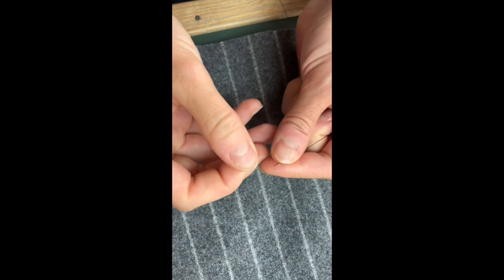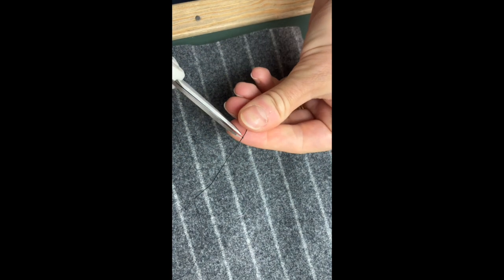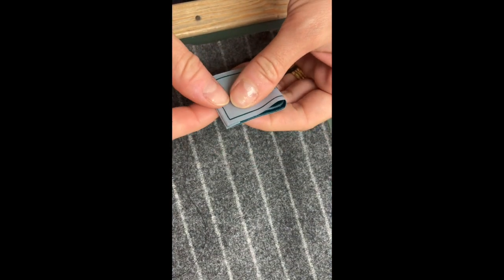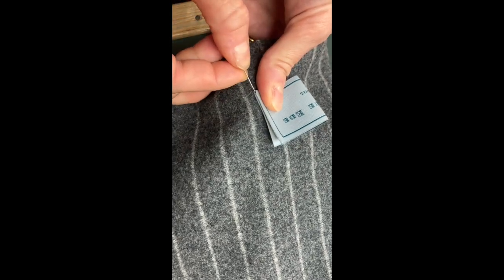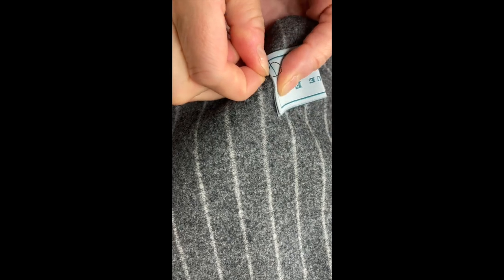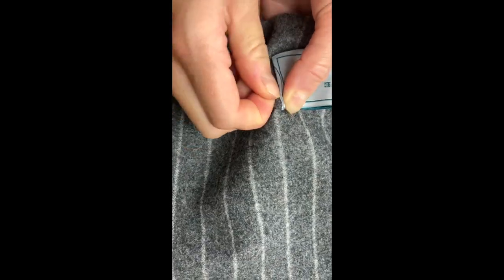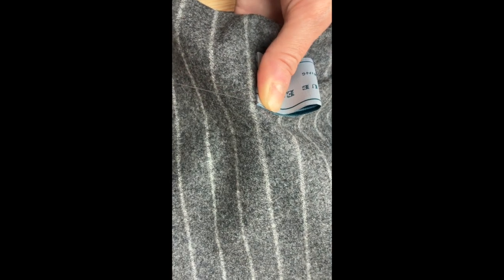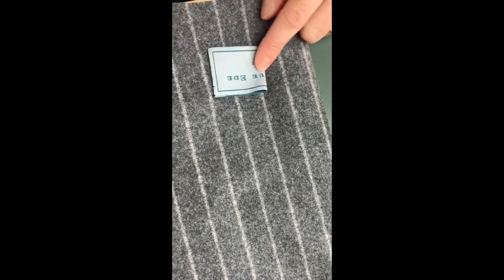The Savile Row Mummy - How to sew on a folded nametape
The most useful starting point before schools go back in September: how to sew on a folded nametape. Perfect for socks, hats or the back of a t-shirt.